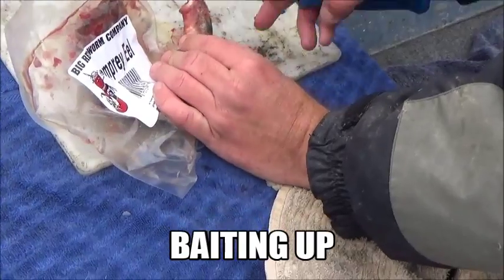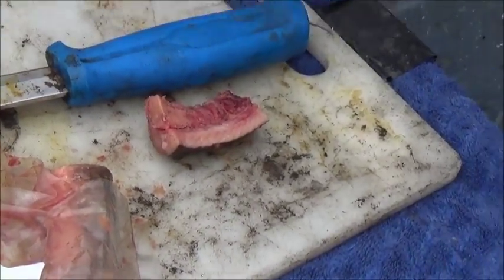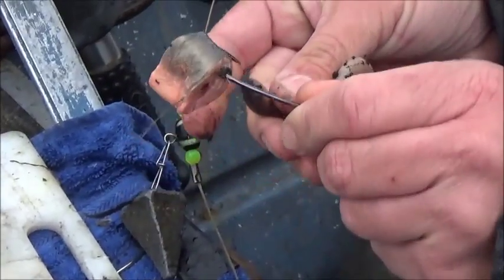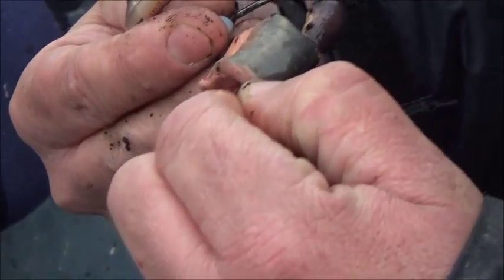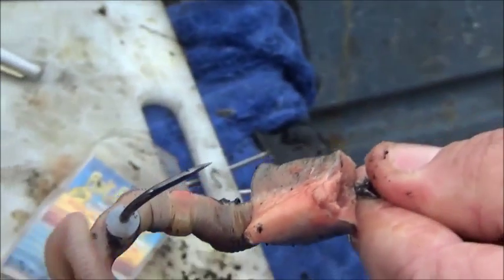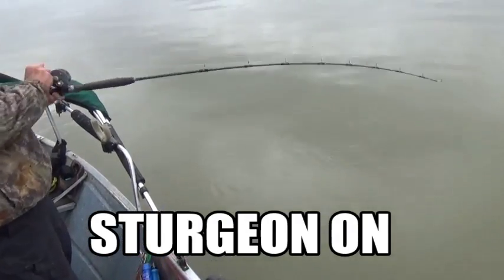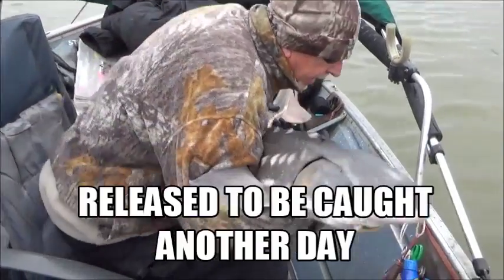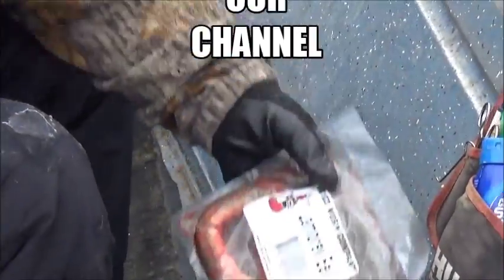KEEPER CALIF. DELTA STURGEON RELEASED !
ANOTHER FISHING TRIP FOR STURGEON   AGAIN HARD BITE MOST OF OUR FISH HAVE NOW MIGRATED UP THE RIVER FOR THEIR SPAWN  GOOD THING THEY ALL DO NOT LEAVE NOT ALL BIG FEMALE STURGEON SPAWN ON AN ANNUAL BASIS SOMETIMES IT CAN BE THREE YEARS BEFORE SHE EVEN ENTERS THE RIVER SYSTEM  TO SAY THE LEAST IT WAS A SLOW FISHING DAY  W/ONLY ONE GOOD KEEPER BEING CAUGHT & RELEASED ! ON THE CALIF. DELTA